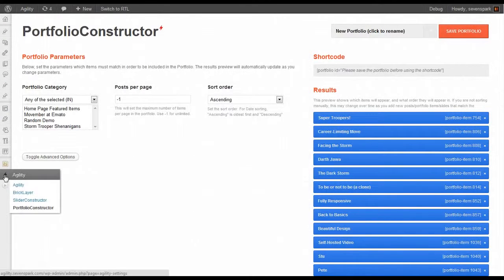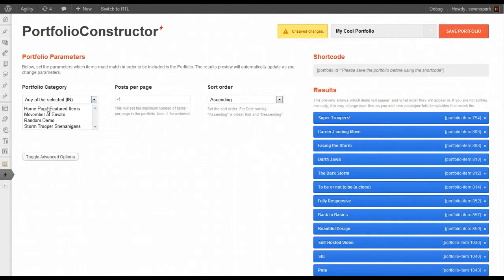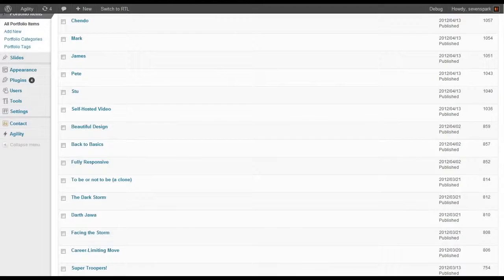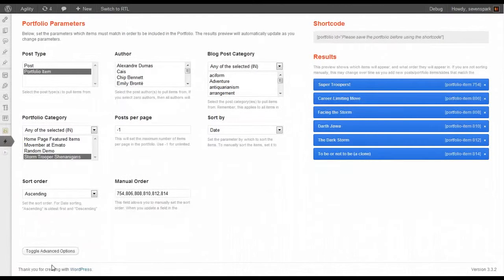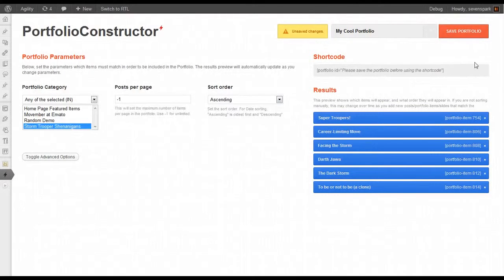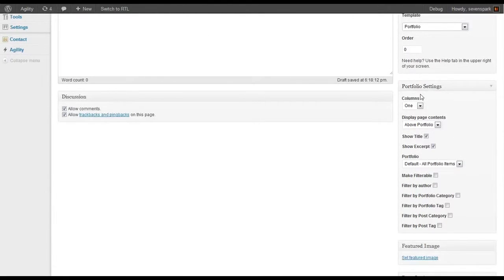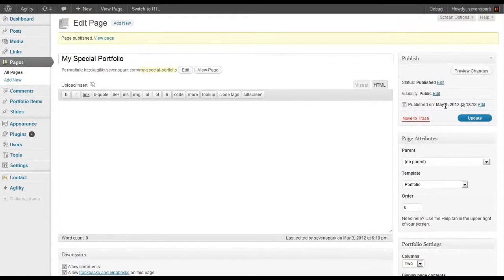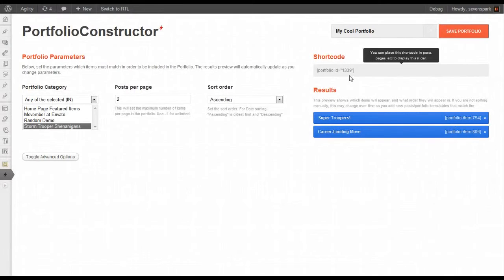Agility WordPress Theme: PortfolioConstructor Basics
This tutorials demonstrates how to use the PortfolioConstructor to build portfolios from your portfolio items.